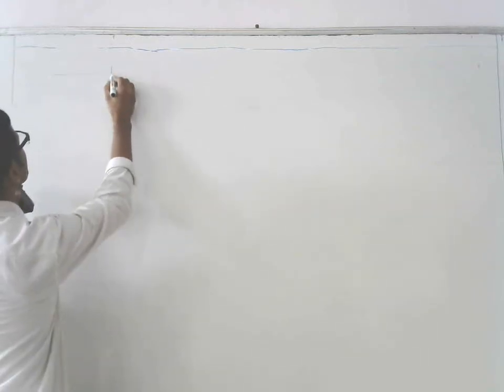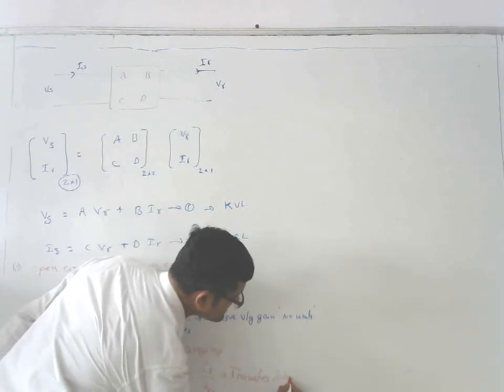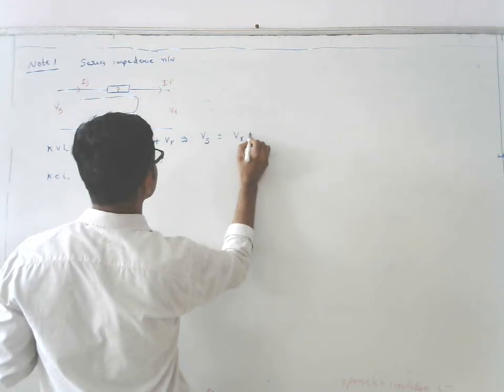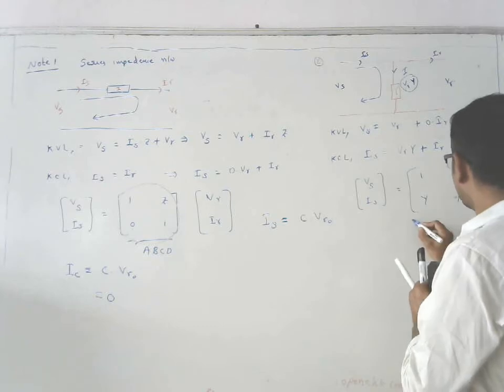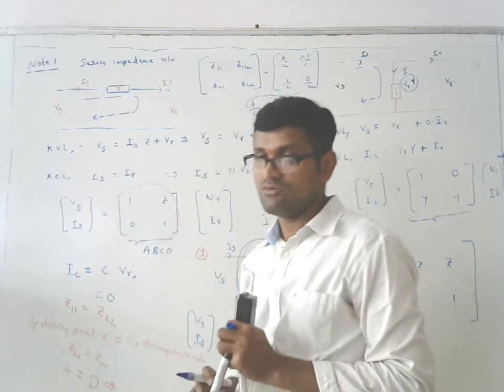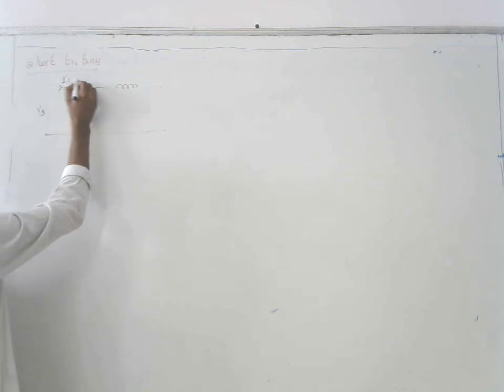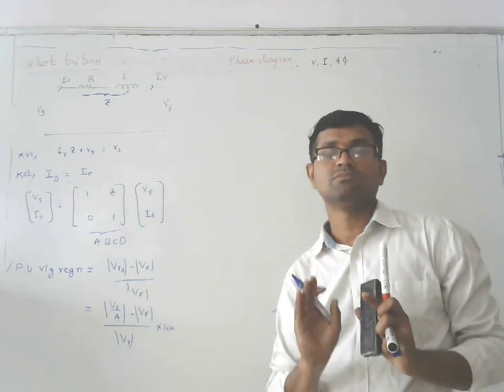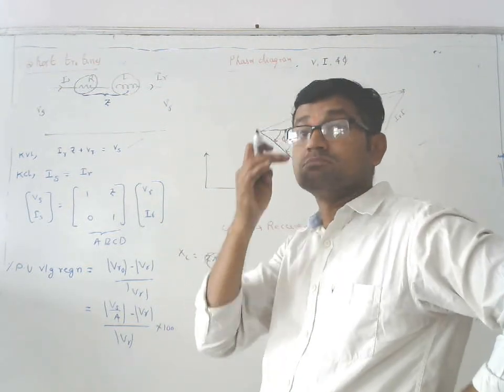PS 2 VIDEO 4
MOHANKRISHNA
POWER SYSTEMS 2